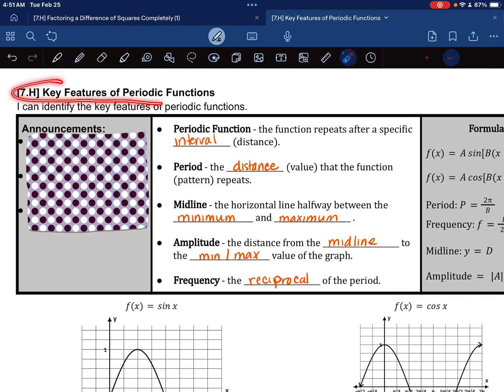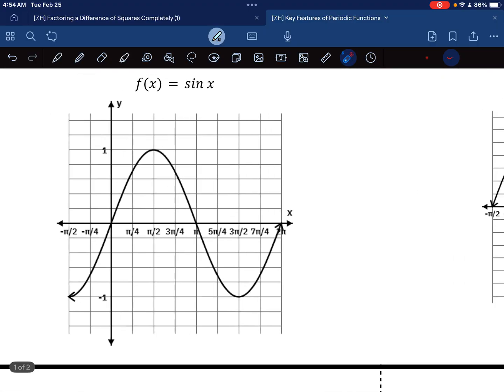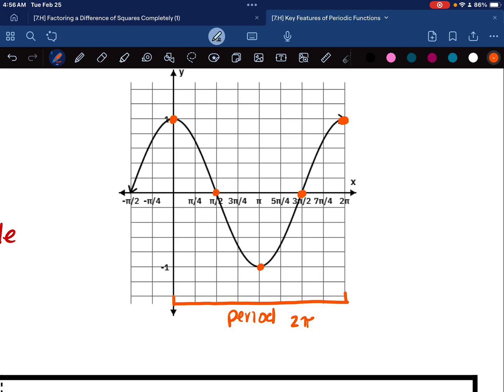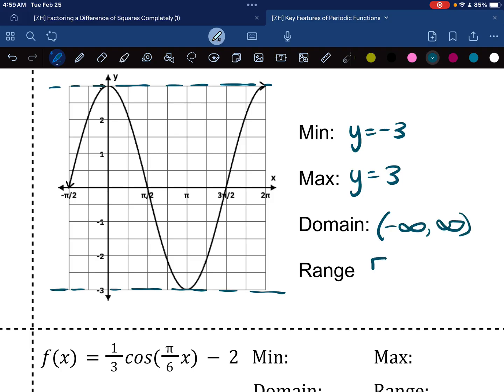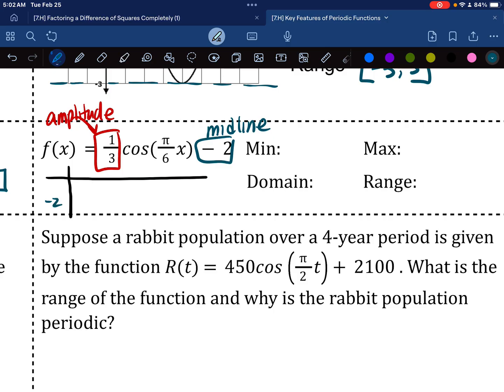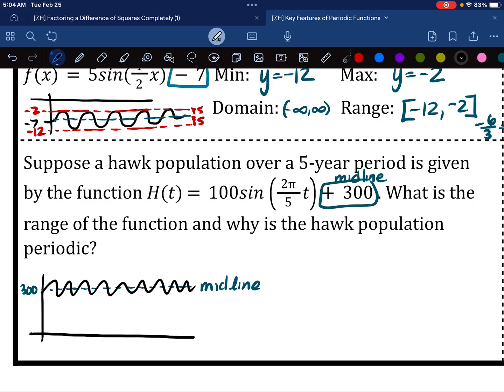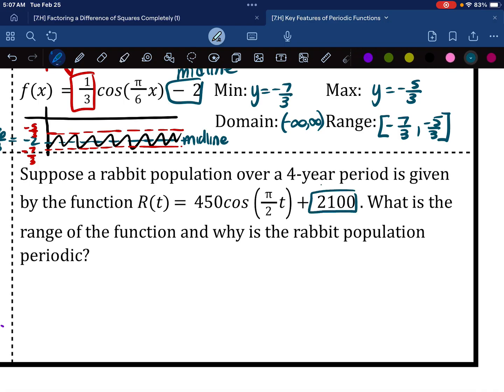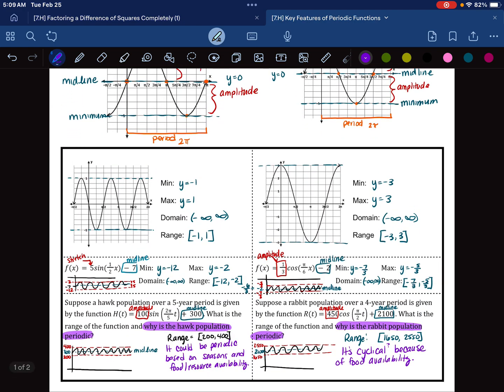[7.H] Key Features of Periodic Functions (algebra 2)